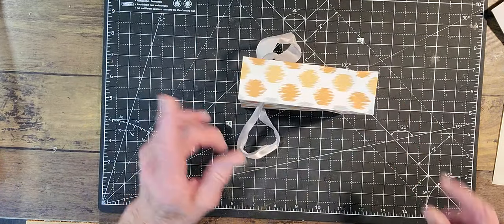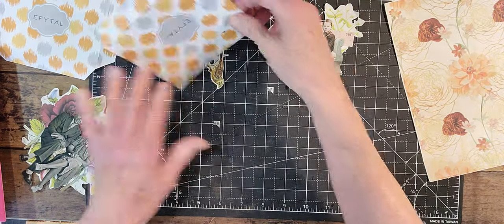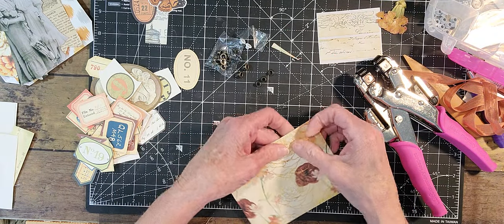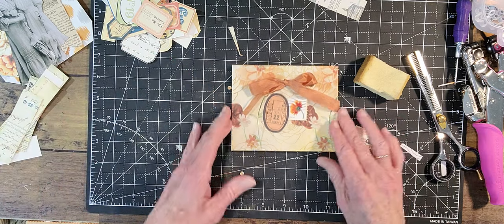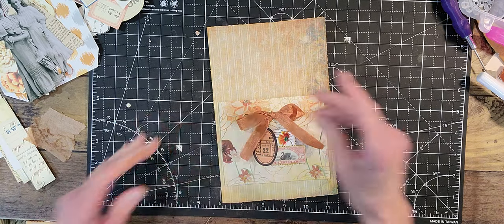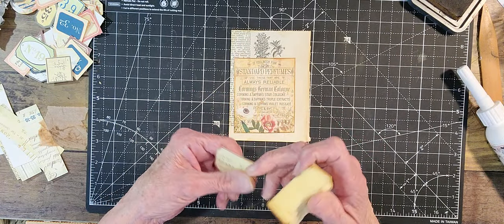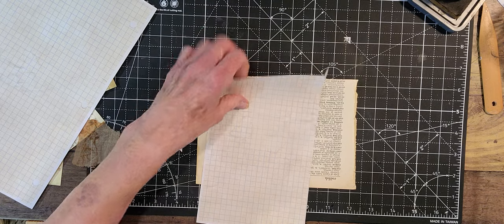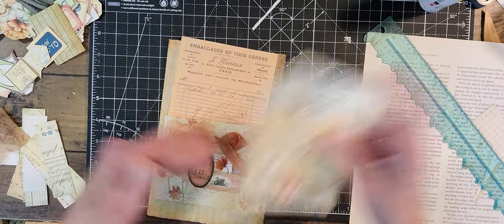Paper Bag Pocket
My videos are not tutorials but to share my Journals and making ephemera.